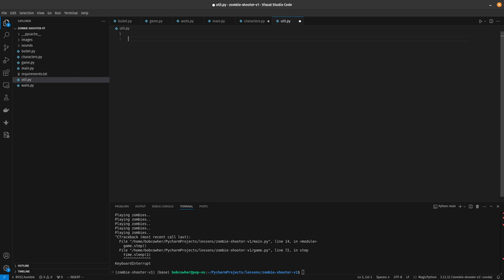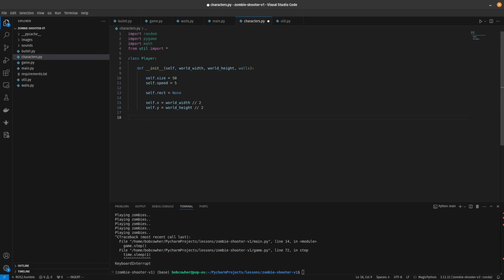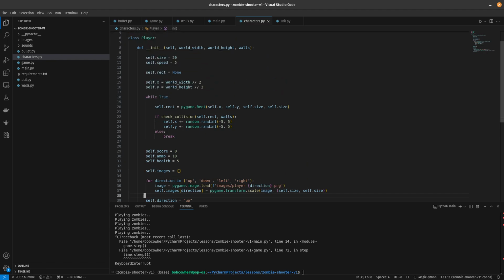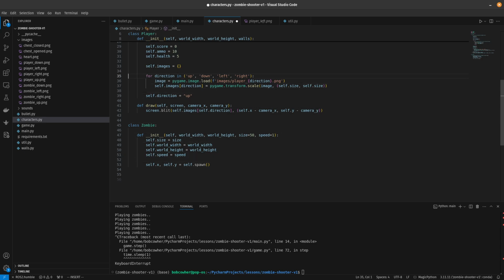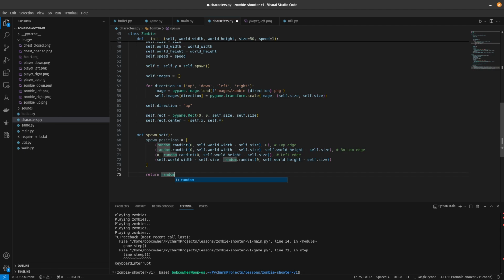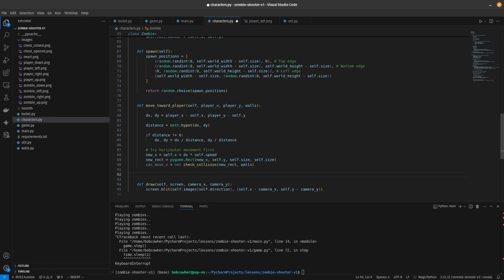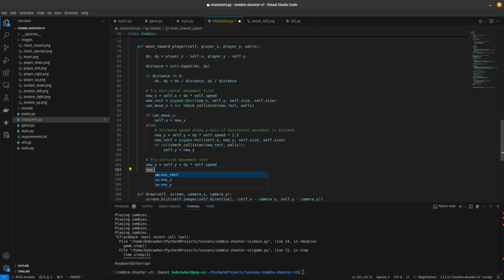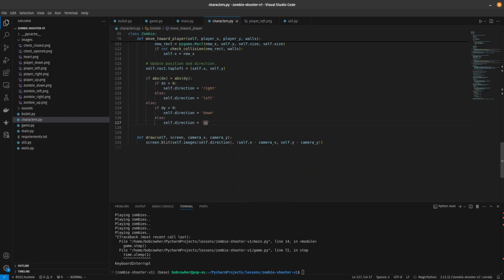Zombies & AI - Part 2 - Player and Zombies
In this series on Zombies and Reinforcement Learning, we're going to build a custom Zombie game with Pygame, convert that game into an OpenAI gym environment, and use double Q learning with PyTorch to train an autonomous agent to play it. This video will cover the creation of the zombie and player classes.